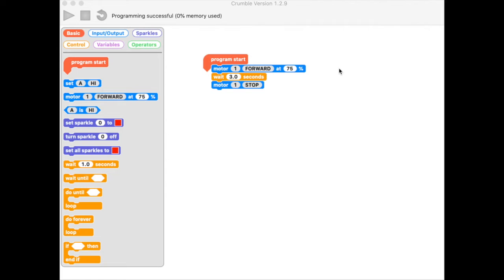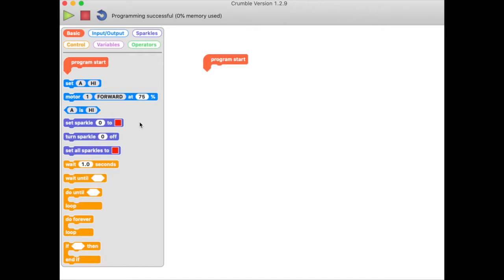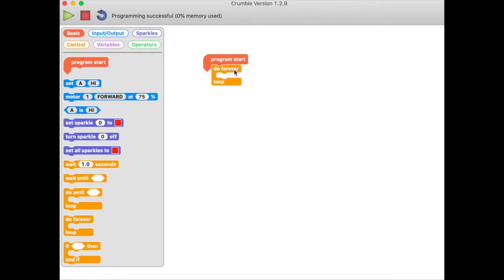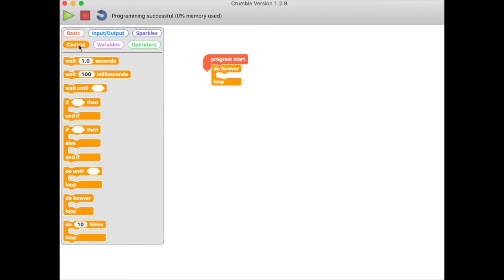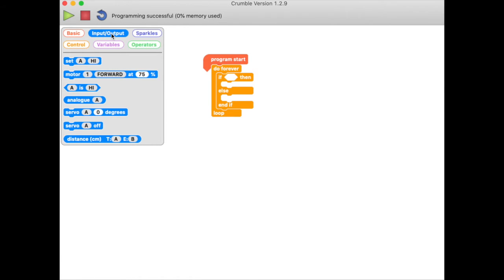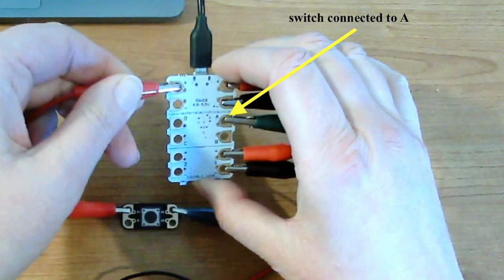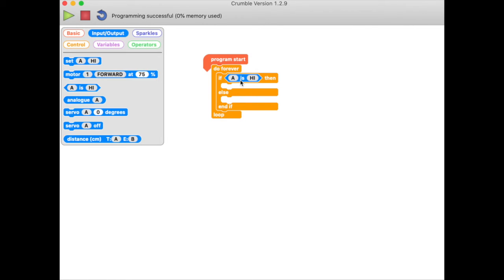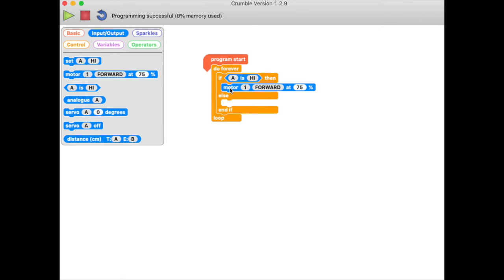3. Adding in a Crumble switch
This video shows the connection of a Crumble push switch and how to write the code to get the switch successfully controlling the motor - pushing the switch starts the motor, and letting go stops the motor.